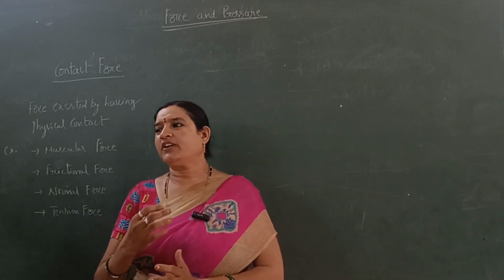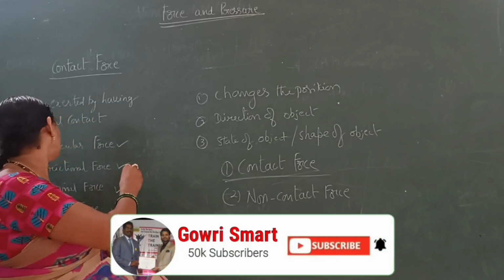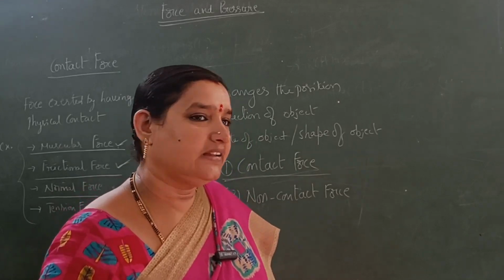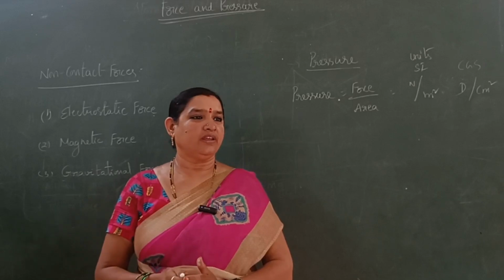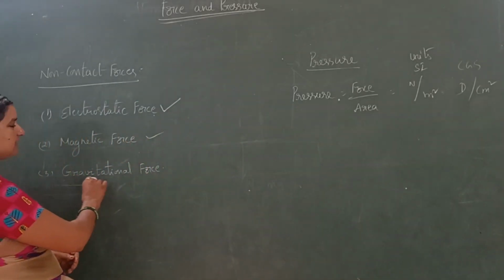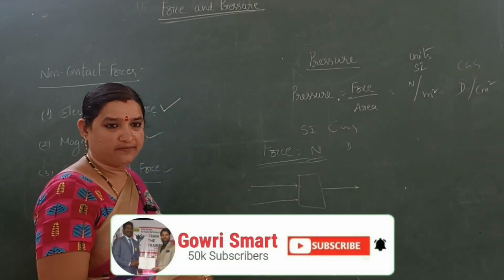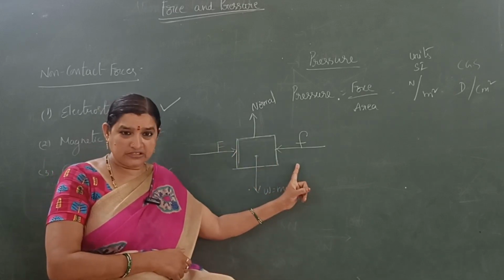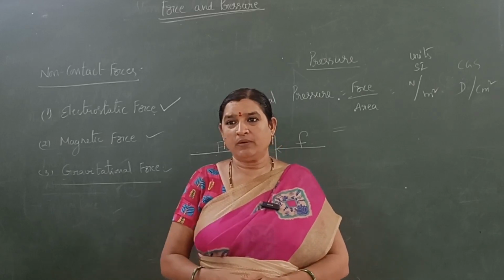Physics-Force and Pressure|| The Judiciary|Day#9|45 Days Free PM Yashasvi Scholarship for 9th Class